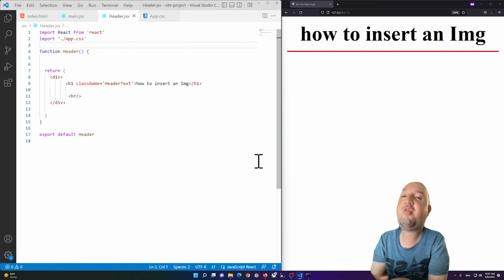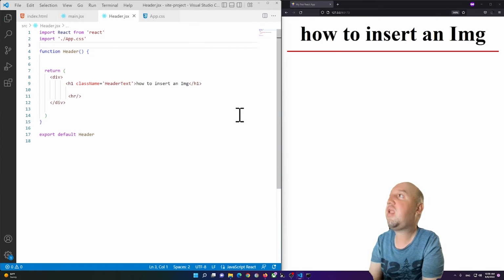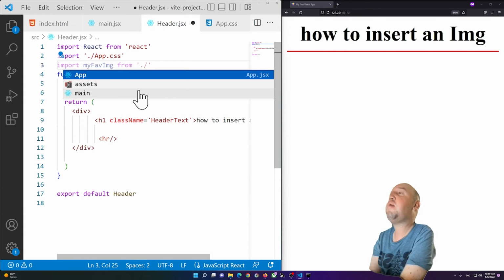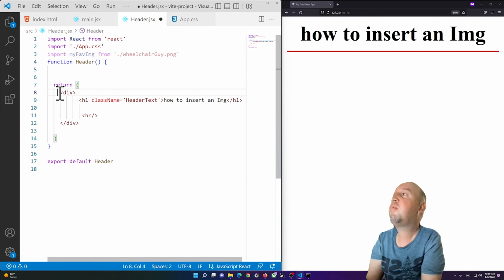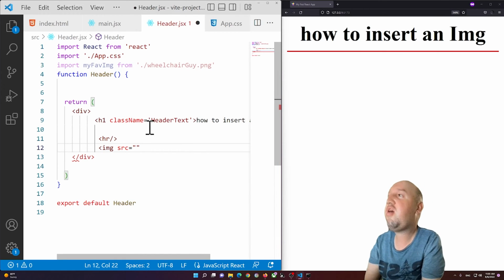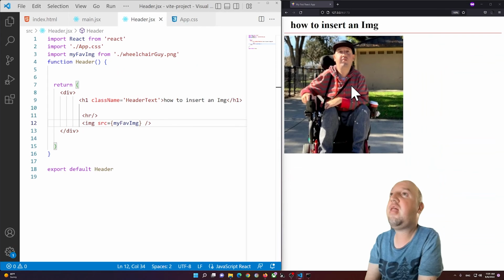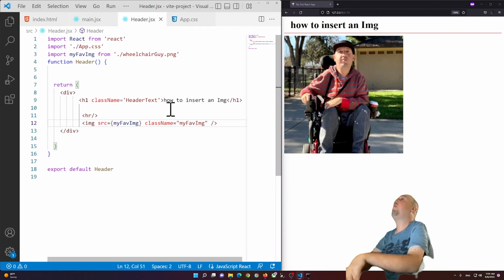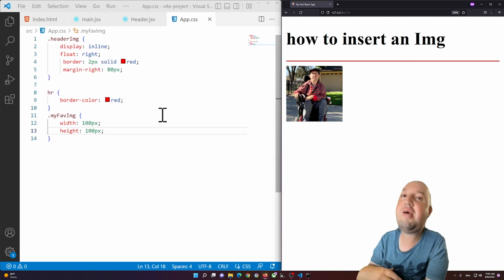How to Insert an Image Using React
In this video, I will show you how to insert an image using React JS. After watching this video, you will learn about how to import an image to your application and how to style it